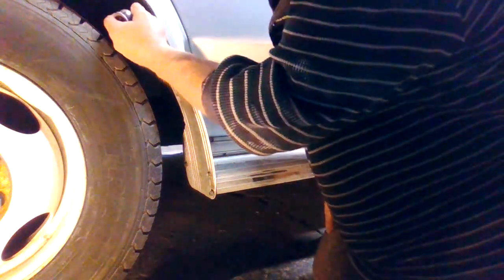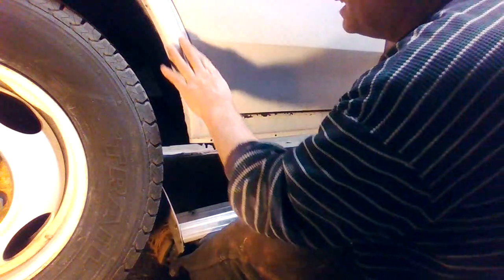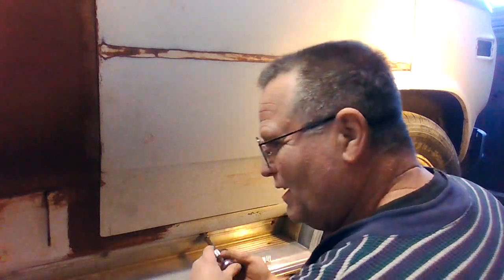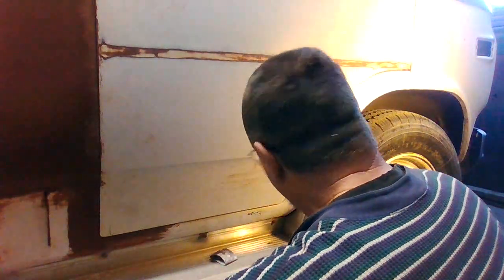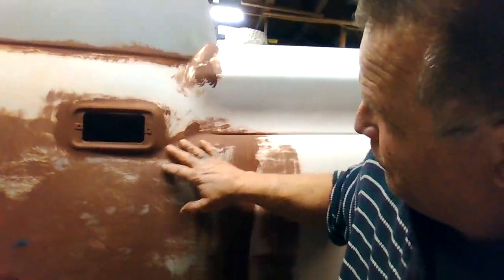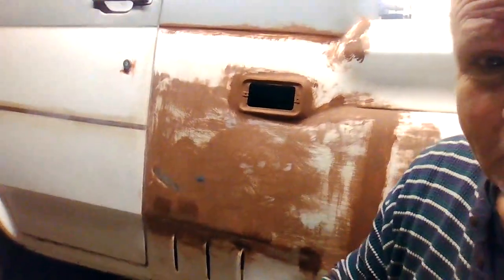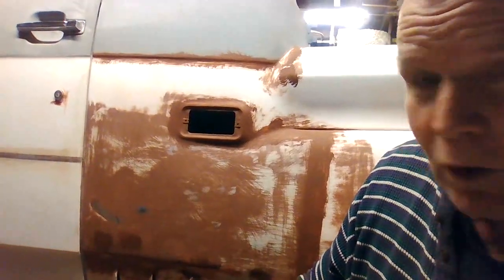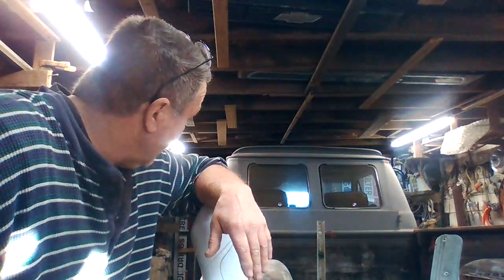Disassemble Saturday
Pull it apart